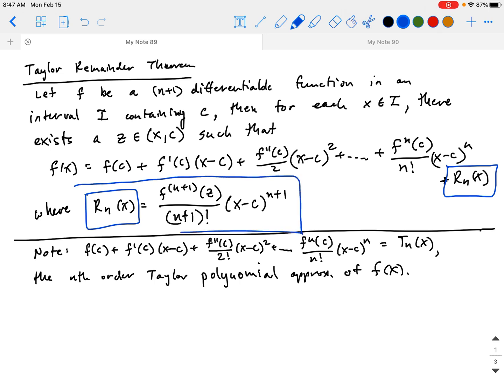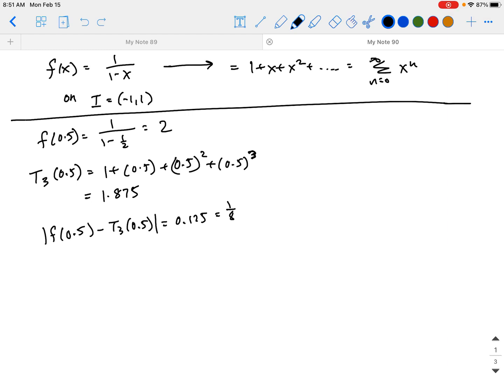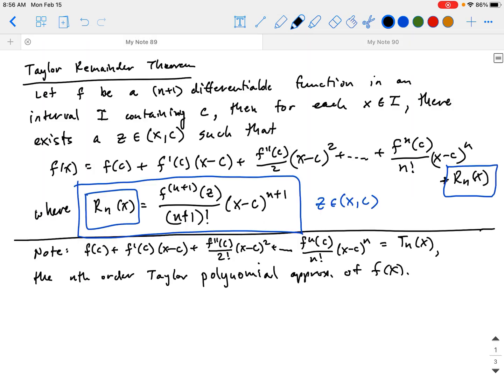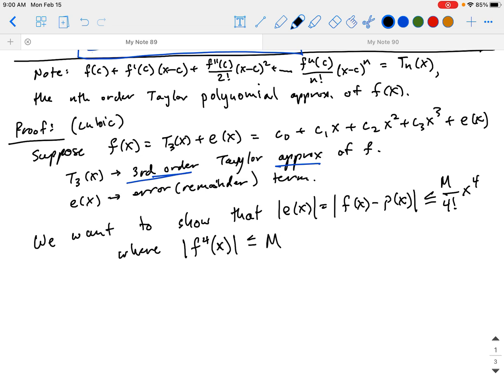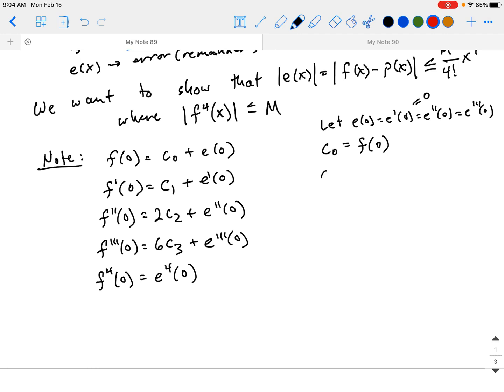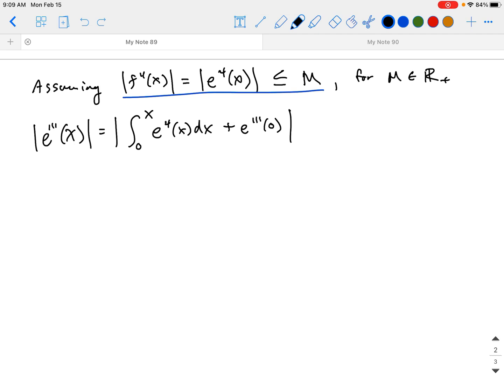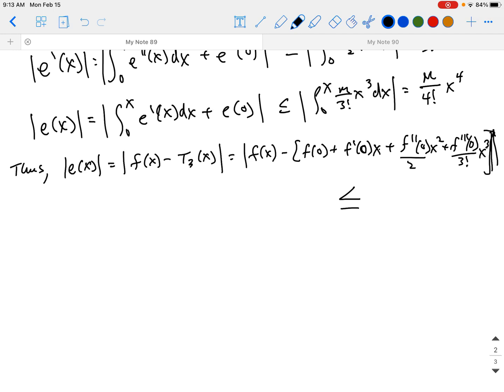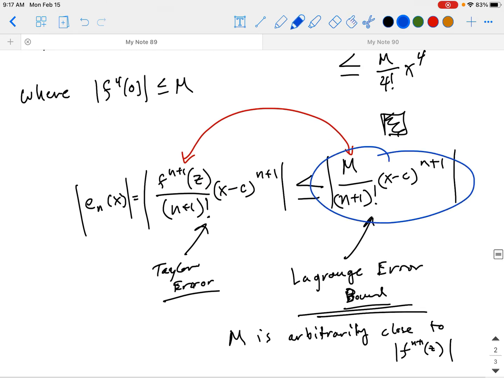Taylor's Theorem Semi Proof